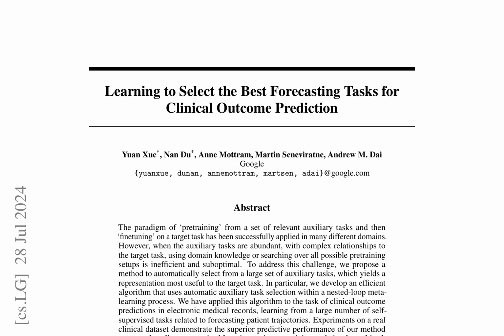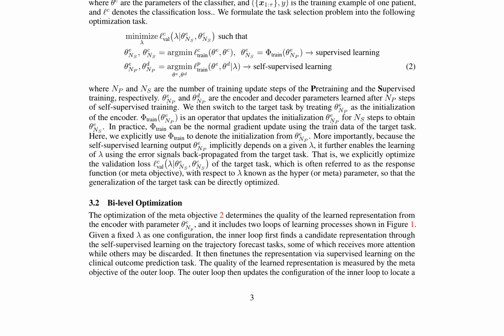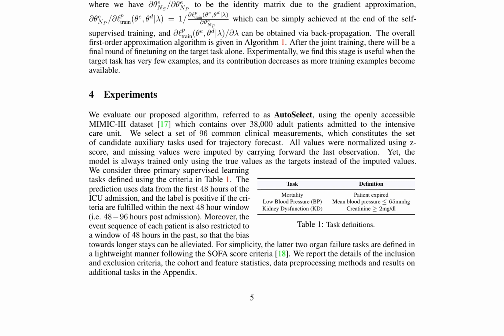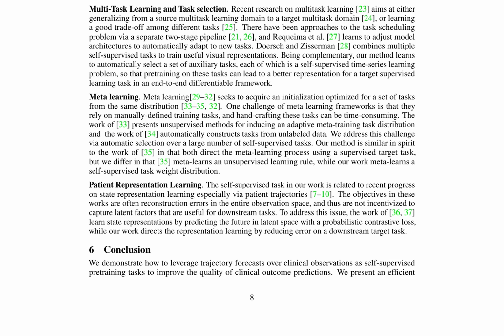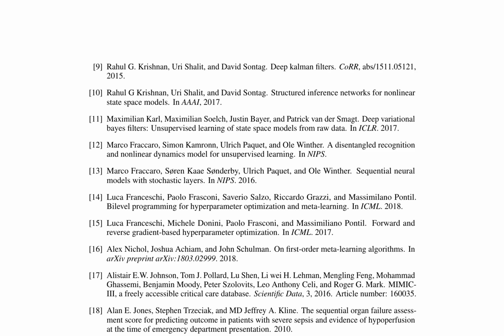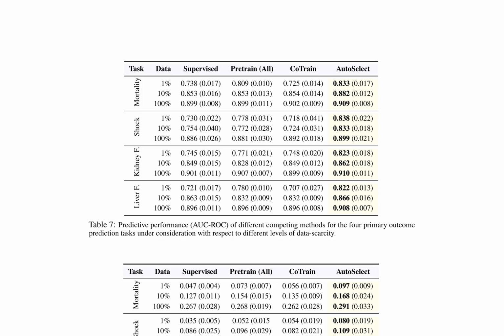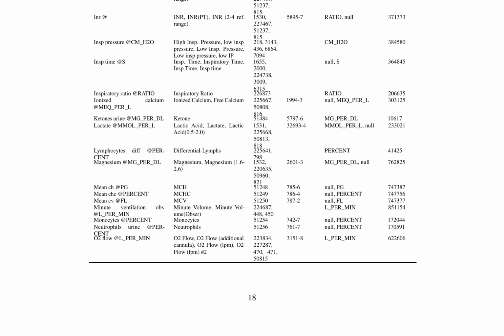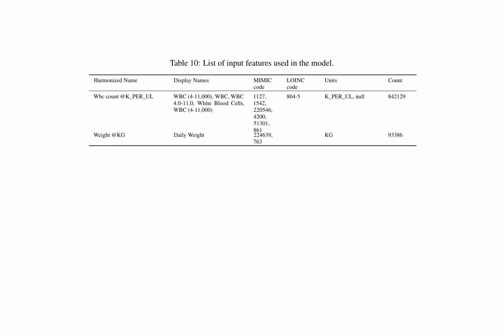Learning to Select the Best Forecasting Tasks for Clinical Outcome Prediction - ArXiv:24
Title: Learning to Select the Best Forecasting Tasks for Clinical Outcome Prediction

Authors: Yuan Xue, Nan Du, Anne Mottram, Martin Seneviratne, Andrew M. Dai

Abstract:
We propose to meta-learn an a self-supervised patient trajectory forecast learning rule by meta-training on a meta-objective that directly optimizes the utility of the patient representation over the subsequent clinical outcome prediction. This meta-objective directly targets the usefulness of a representation generated from unlabeled clinical measurement forecast for later supervised tasks.
The meta-learned can then be directly used in target risk prediction, and the limited available samples can be used for further fine-tuning the model performance. The effectiveness of our approach is tested on a real open source patient EHR dataset MIMIC-III. We are able to demonstrate that our attention-based patient state representation approach can achieve much better performance for predicting target risk with low resources comparing with both direct supervised learning and pretraining with all-observation trajectory forecast.